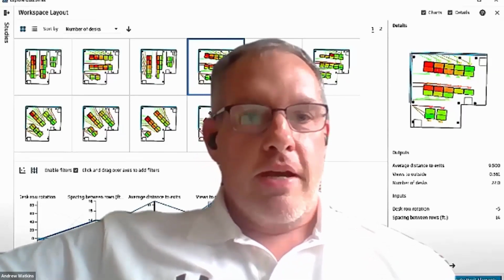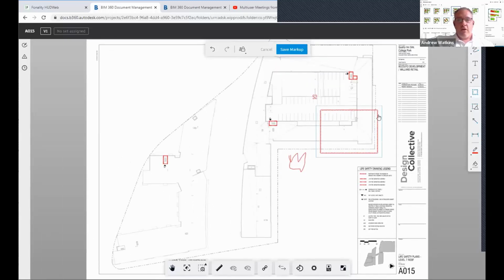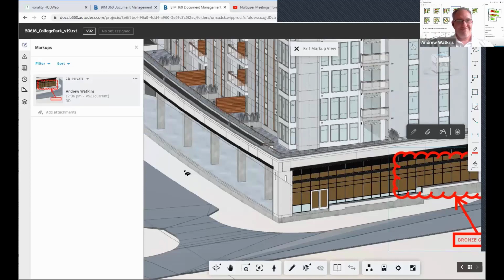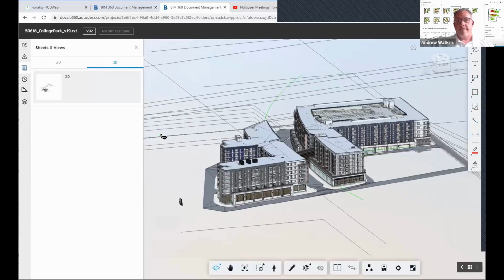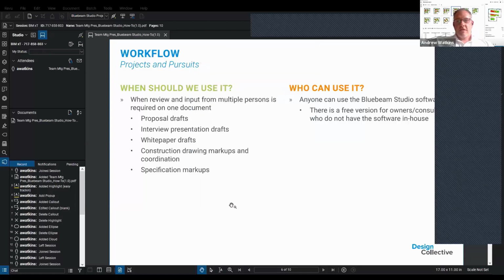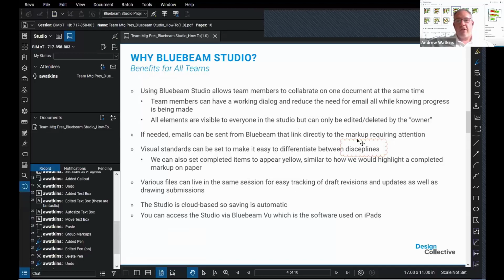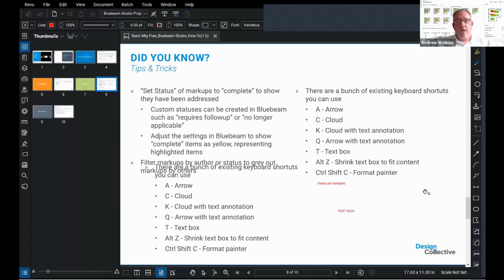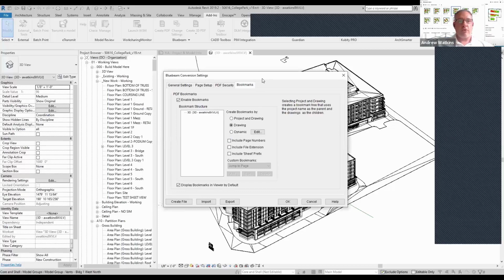BIM 360 and Bluebeam Project Review and Markups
Andrew Watkins will give examples and ideas on best practices for markups and project review at a distance utilizing Bluebeam, BIM360 and Revit models.